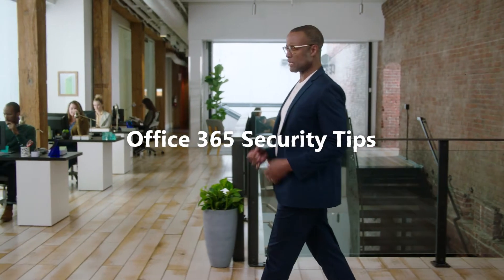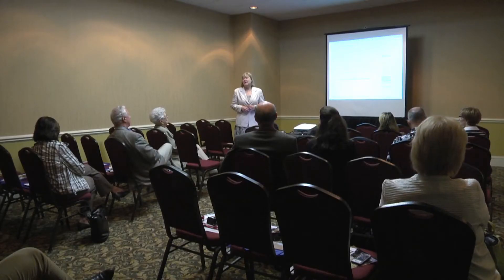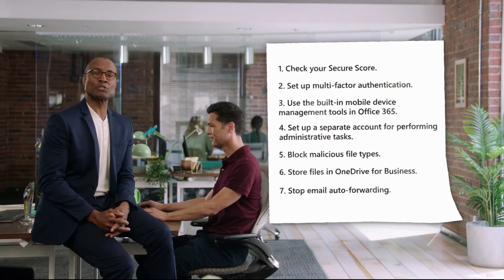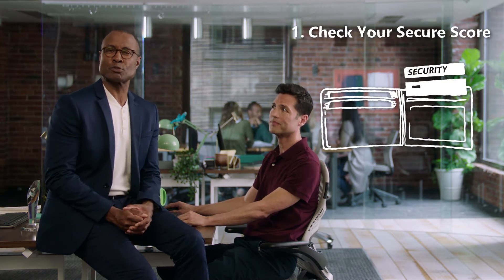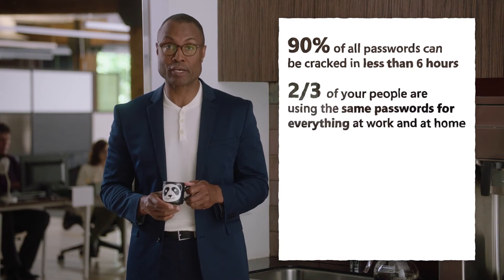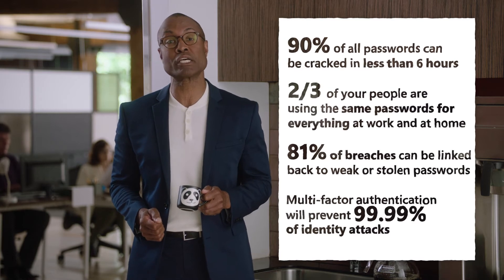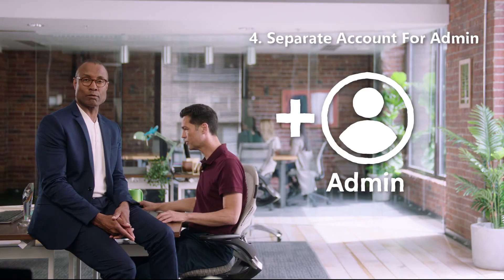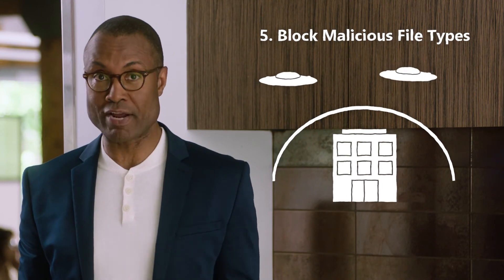Your New CSO video: Improve Office 365 Security with zero extra cost